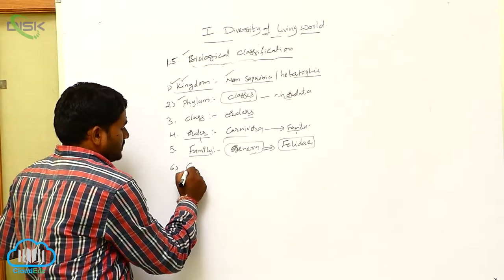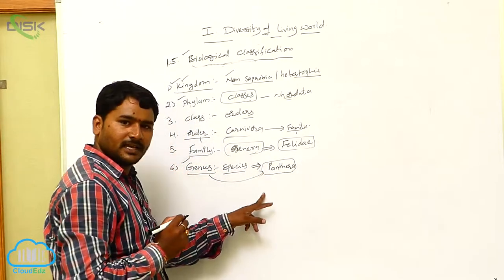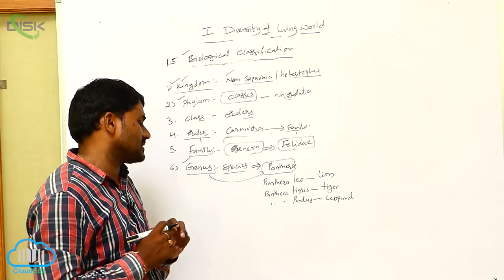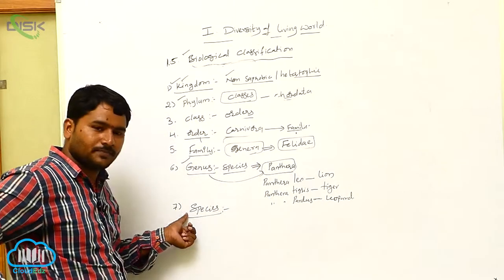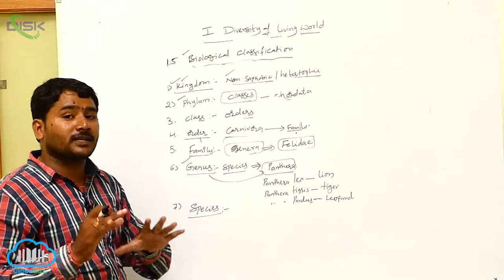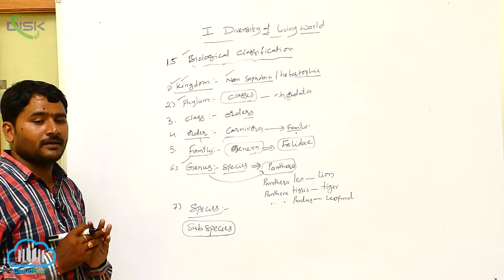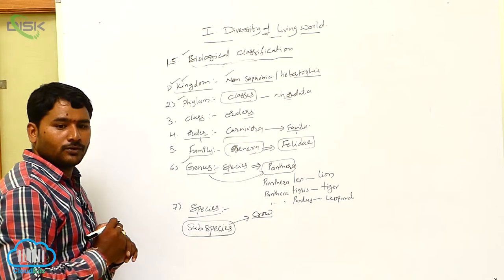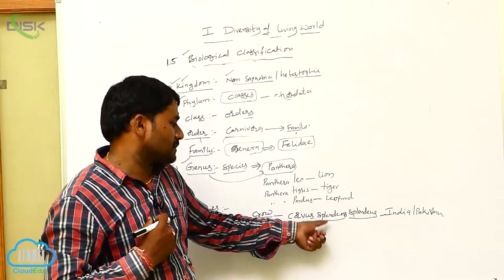Levels and Hierarchy of Classification || Levels and hierarchy of classification 3 || Disk Telangana